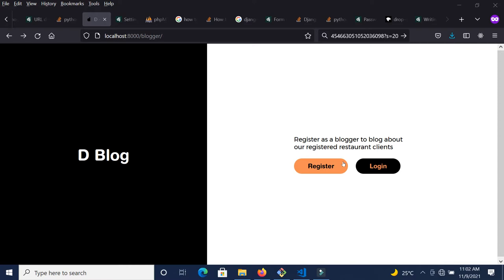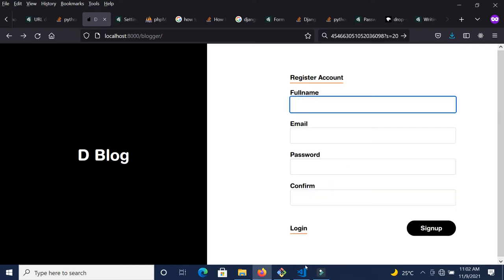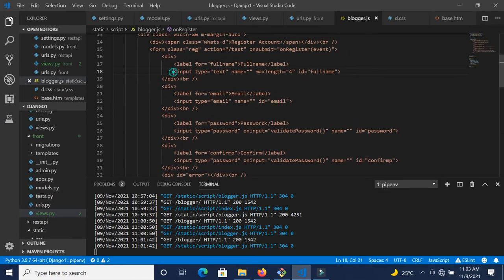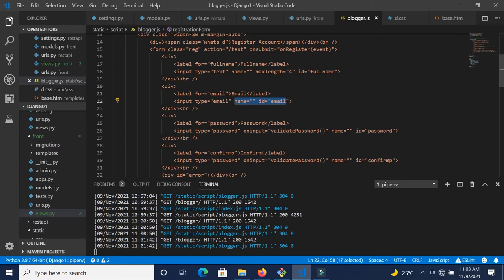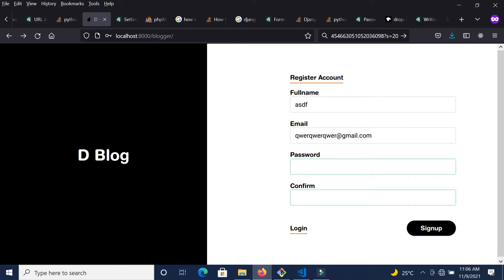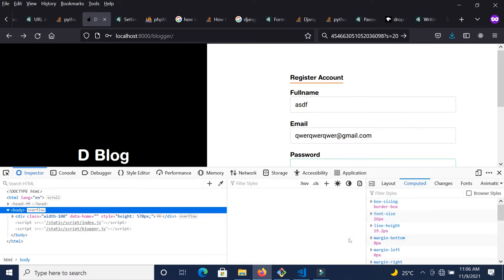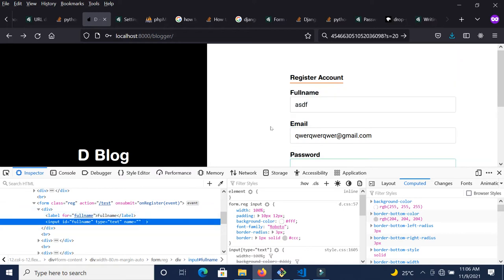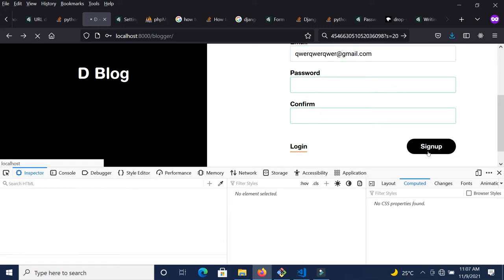Why form validation must be done at the backend and not the frontend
This video explains why it is important to have all form validation done at the backend and not the frontend.
It also demonstrates how users can bypass frontend validation from the inspect element in the browser